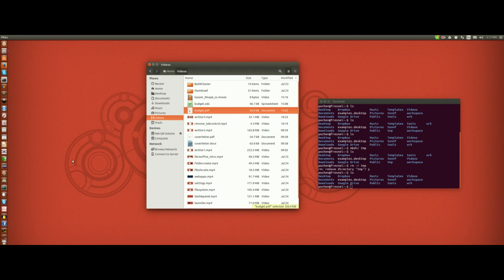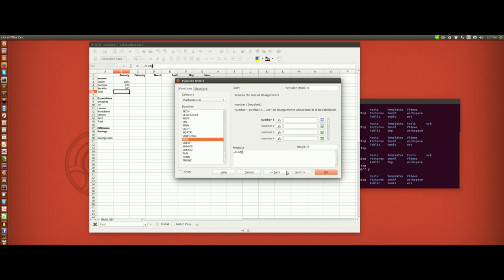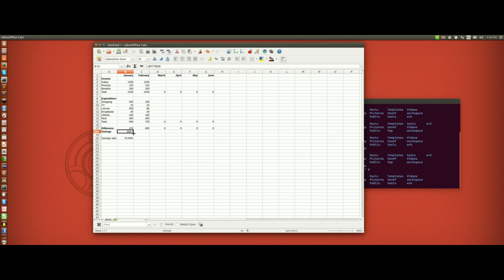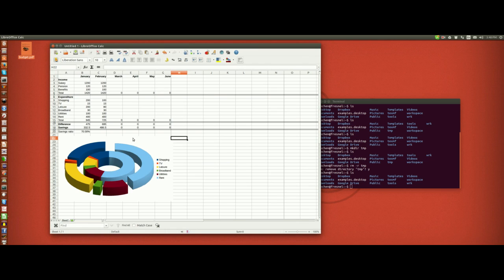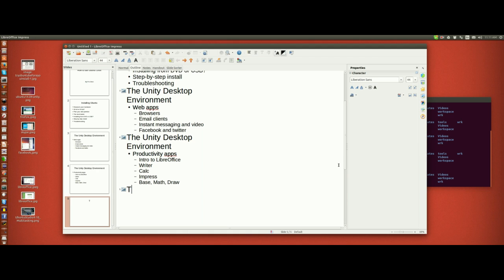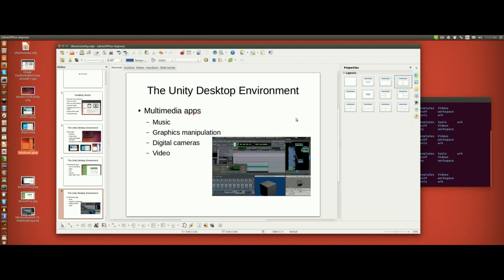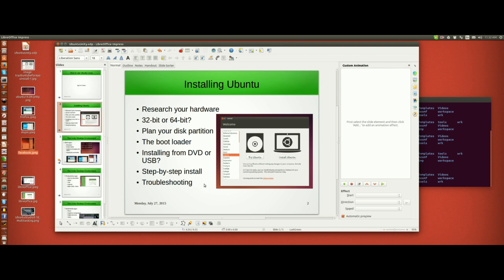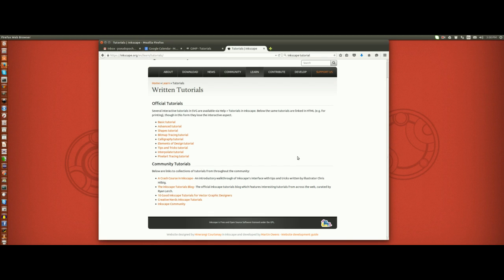Ubuntu Unity Desktop Environment 3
This is the 3rd video is about the Ubuntu Unity Desktop Environment. In this video, I discuss LibreOffice Calc, the spreadsheet app, and the LibreOffice Impress, the presentation app, and also several multimedia apps.